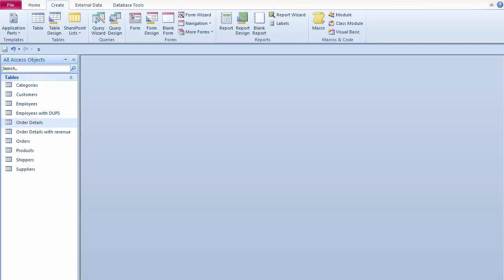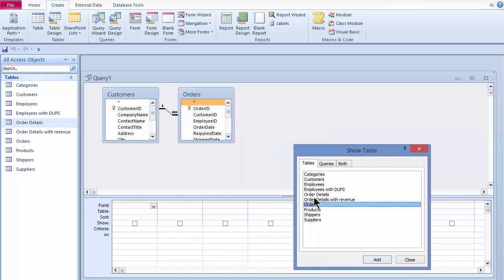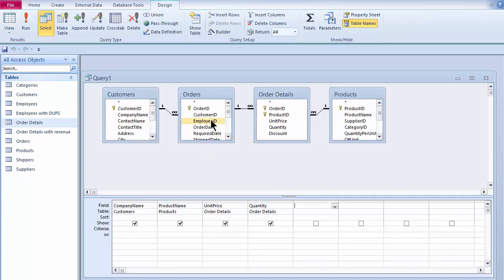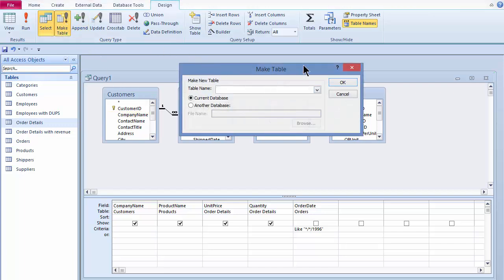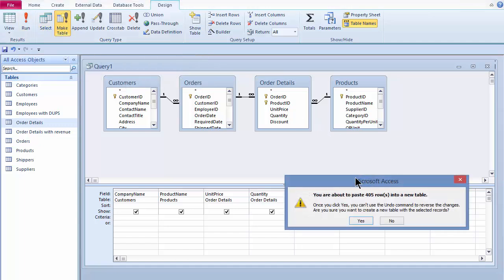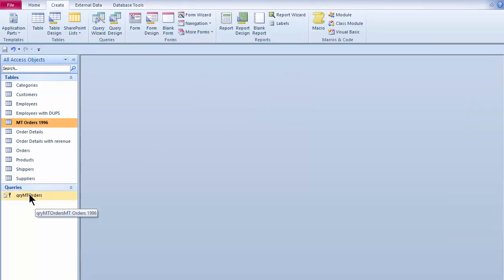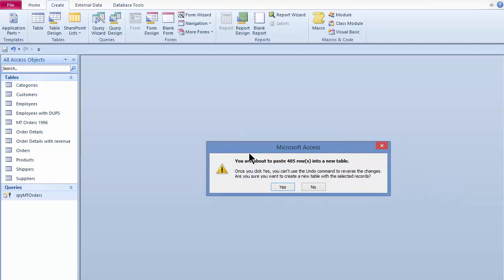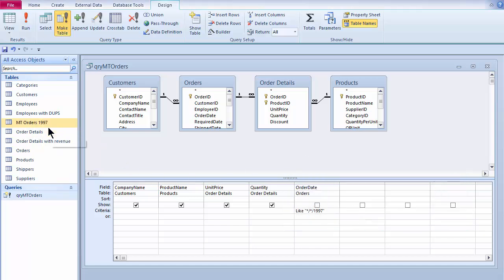make table action query